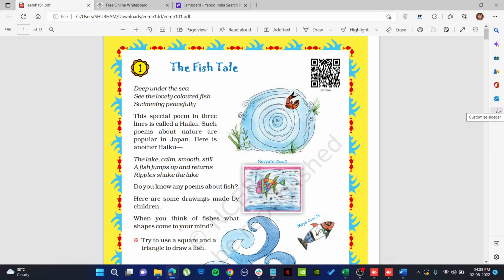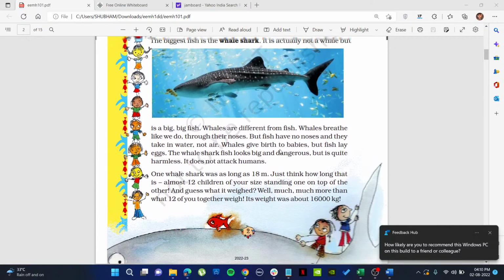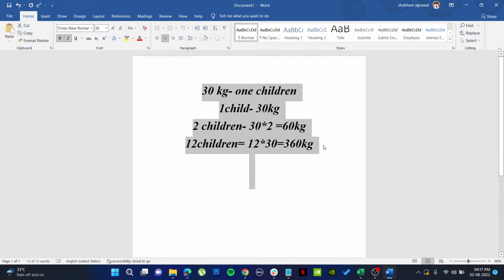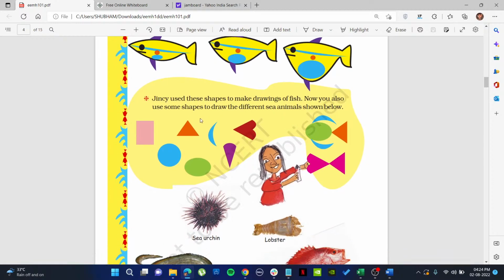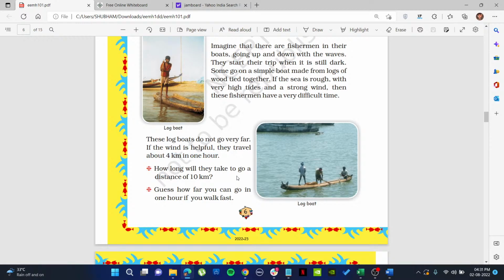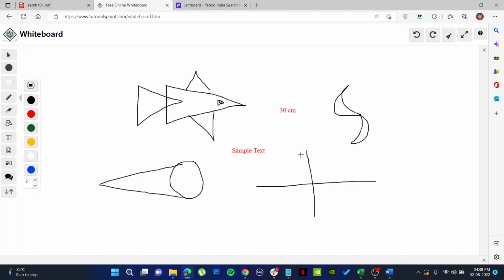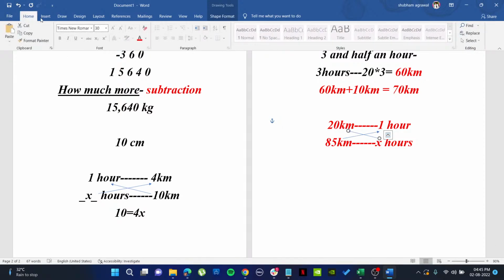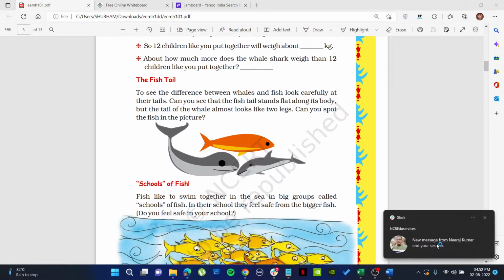Expanded form of a number and place value of digits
Compare numbers
Introducing Crores
Addition of 6 and 7-digit numbers class 5th